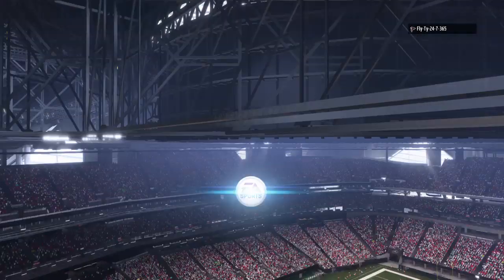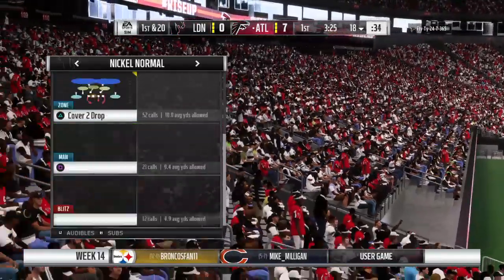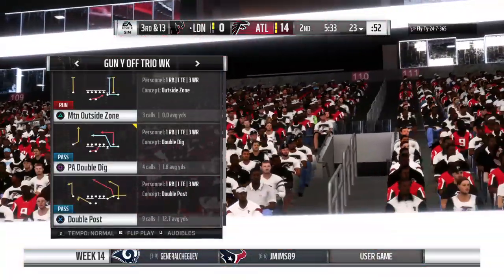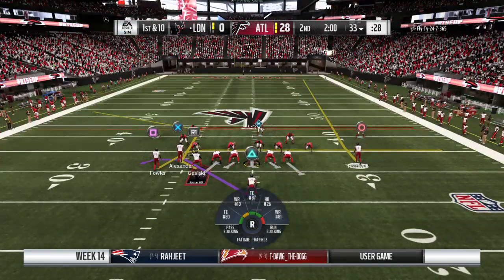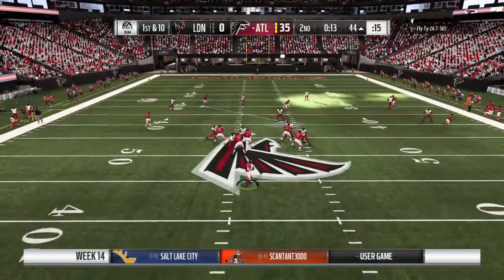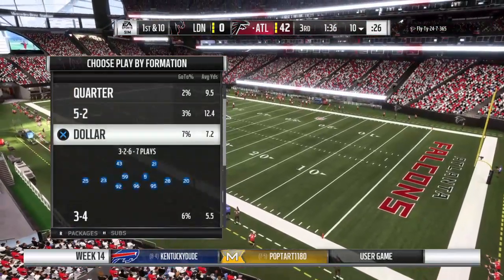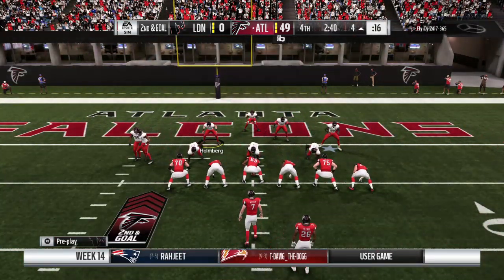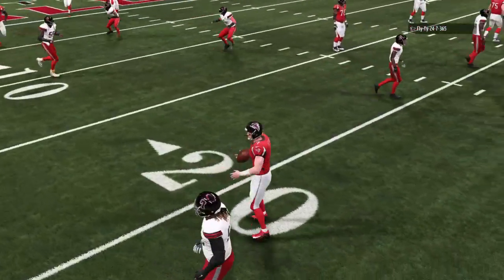Madden 19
Fumes are the expressions of the gamer within. Weekly content will be streamed for your viewing. Latest games from madden, nba2k, call of duty series, Destiny and more.